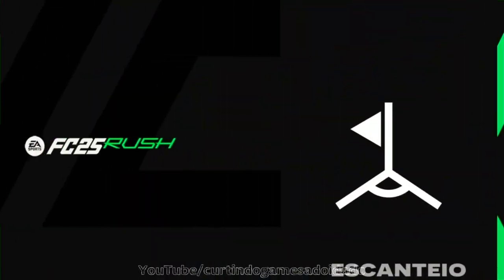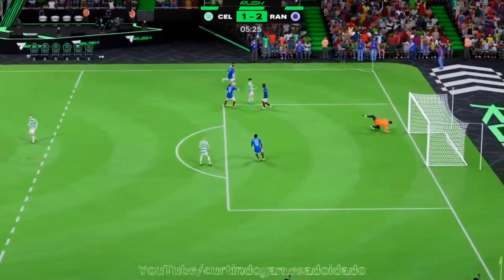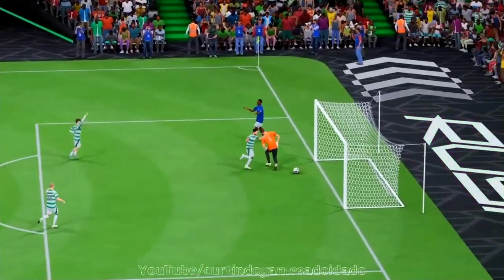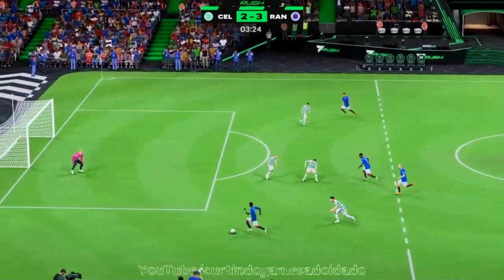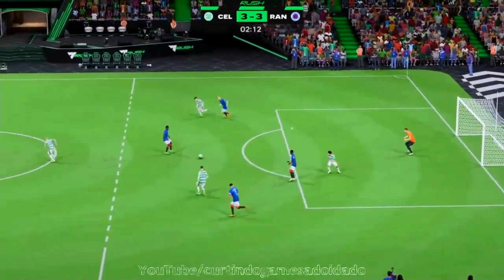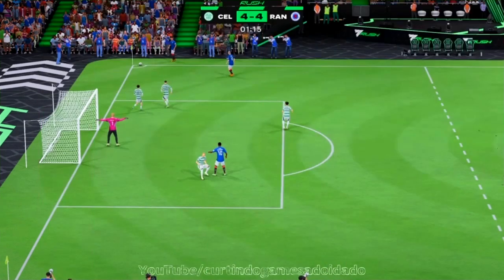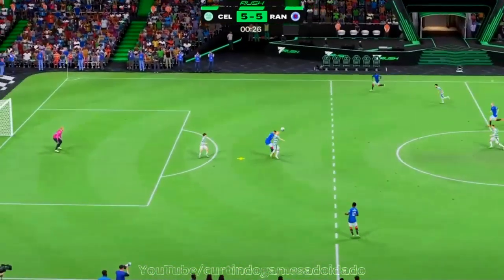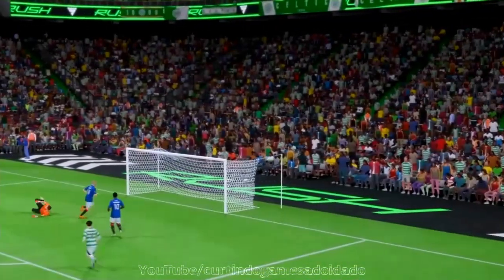Chegou a HORA do RUSH no game EA Sports FC 25 Novo FIFA 25 Hour CELTIC x RANGERS Derby Old Firm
🚨Como você apoia o nosso canal :

❤ Curtindo , se inscrevendo ou através do botão VALEU ( localizado nos três pontinhos ▫▫▫) , ou ainda...
👇Clicando nos links ABAIXO 👇
Acompanhe aqui no canal Curtindo Games Adoidado  ( @Curtindo Games Adoidado ), o Clássico entre Celtic x Rangers ( Old Firm (lit. "Velha Firma", em inglês) é o nome popularmente dado ao maior clássico do futebol escocês, que envolve o Celtic Football Club e o Rangers Football Club, equipes de Glasgow, maior cidade da Escócia, que se confrontam desde 28 de maio de 1888, quando o Celtic venceu por 5 a 2. ), no game EA Sports FC 25 ( antiga série de games FIFA). Jogo baseado pelo futebol society ou fut5, é um esporte coletivo jogado entre dois times de cinco jogadores cada um e dois árbitros que se ocupam da correta aplicação das regras. O esporte é jogado numa quadra retangular com grama natural ou também grama sintética, chuteiras de travas normais ou chuteira society e com uma baliza ( trave ou gol com redes ) em cada lado da quadra ou campo. O objetivo do jogo é deslocar uma bola através da quadra para colocá-la dentro da baliza adversária, ação que se denomina gol(o). A equipe que marca mais gols ao término da partida é a vencedora. A principal competição internacional dessa modalidade de futebol é o Mundialito de Seleções, realizado anualmente. este esporte também é muito praticado pelos peladeiros de plantão espalhados pelo Brasil e todo o mundo. O novo modo de entretenimento tecnológico do futebol virtual do mundo dos games se chama Rush. Visão geral do Rush: Integrada aos principais modos do EA SPORTS FC™ 25, o novo Rush 5x5 oferece mais uma maneira de jogar e vencer. Com a montagem de elencos menores, mais tempo com a bola e ferramentas de comunicação novas e personalizadas, o Rush mantém você perto da ação. Rush no Football Ultimate Team: O Rush oferece uma nova maneira de montar elencos e jogar no Football Ultimate Team™. Monte seu time de 5 dos sonhos com amizades, no qual cada pessoa usa seu Item de Atleta favorito para controlar e competir por recompensas em partidas 5x5. Rush do Clubs: Criando uma experiência mais social, intimista e atraente no Clubs, o Rush permite que você deixe de lado atletas da IA para competir apenas ao lado de colegas de equipe confiáveis. Cada vitória dá um Ponto de Vitória para seu clube e melhora sua classificação individual do Rush, levando você para mais perto de recompensas de temporada incríveis.
Escalação (Titulares ): Celtic Football Club: Kasper Schmeichel, Kyogo Furuhashi, Adam Idah, Arne Engels, Luke McCowan.
Técnico ( Manager ): Brendan Rodgers
Alcunhas do Celtic: The Bhoys, The Hoops, The Tic, The Sellics, The Tims.
Escalação ( Titulares ): The Rangers Football Club: Jack Butland, Ianis Hagi, James Tavernier, Václav Černý, Hamza Igamane.
Técnico / Manager: Philippe Clement
Alcunhas do Rangers: The Gers (Os Gers), The Teddy Bears (Os Ursos de Pelúcia)
Esta gameplay foi feita através de um Playstation 4 para todos os torcedores e todos os amantes do futebol virtual seja ele eFootball (PES) ou EA Sports FC (FIFA).
Jogo disponível nas plataformas Playstation 4 ( PS4 / Play 4 ), PS4 Pro, PS5 ( incluindo o recém anunciado PS5 Pro), Xbox One ( Xbox 1) , Xbox Series X|S, Nintendo Switch e Pc . E em breve estará disponível na versão mobile nos sistemas Android na Google Play , IOS na App Store (Iphone / Ipad). Aqui postamos gameplays ( gameplay ) do EA Sports FC 25 ( FC 25) fc25 (que conta com os seguintes modos de jogo: Modo Carreira / Ultimate Team™ / Clubs / Jogo Rápido / Temporadas. O Jogo da EA Sports conta com a narração de Gustavo Villani ( narrador da Rede Globo e do Sportv ) que também já apresentou o programa Segue o Jogo da Globo ao lado do comentarista Roger Flores e comentários de Caio Ribeiro ( Comentarista da TV Globo ).
E no nosso canal você também encontra gameplays dos games Pro Evolution Soccer 2021, 2020, 2019, 2018 e 2017 ( Pes 21 20, 19, 18 e Pes 17 ) e EA Sports FC 25, 24 e a antiga Série Fifa Soccer  2023, 2022, 2021, 2020, 2019 , 2018 e 2017 ( FIFA 23, FIFA 22, FIFA 21, FIFA 20, FIFA 19 , FIFA 18 e FIFA 17 ) .